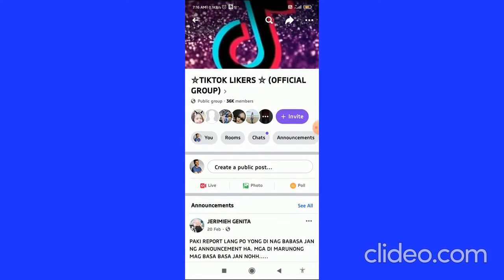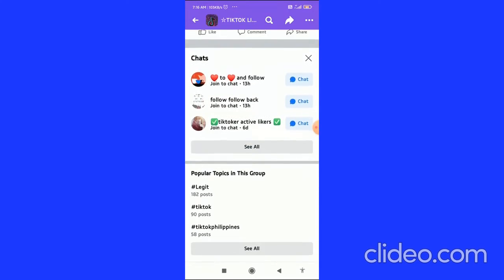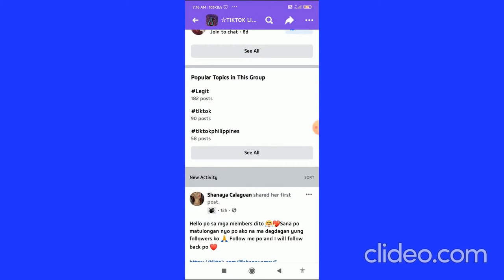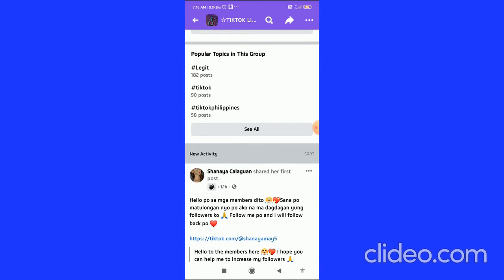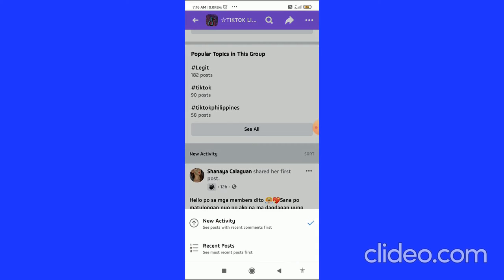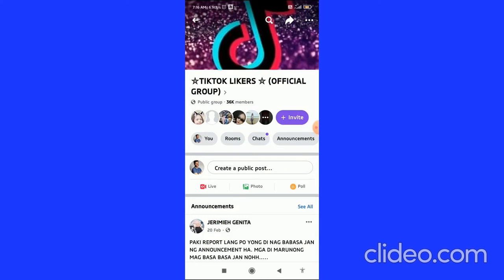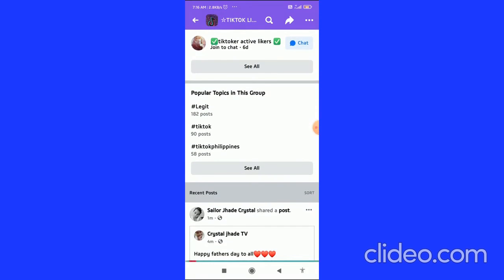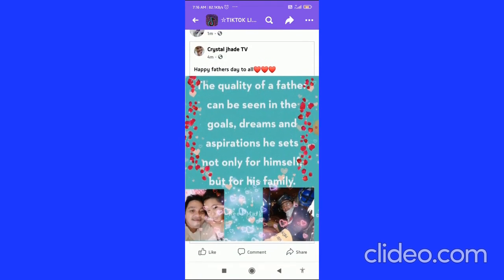How To See Most Recent Posts On a Facebook Group 2021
How To Delete ARCHIVED MESSAGES

,See Most Recent Posts On a Facebook Group NetArtener,netartener,Netartener Noteartener,NoteArtener,noteartener,note artener